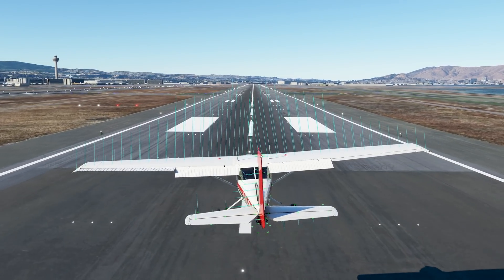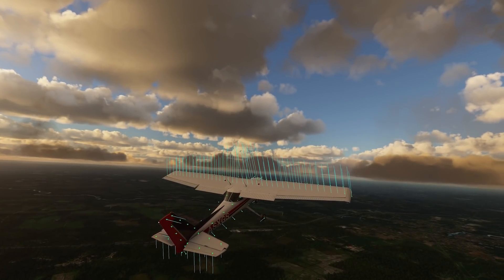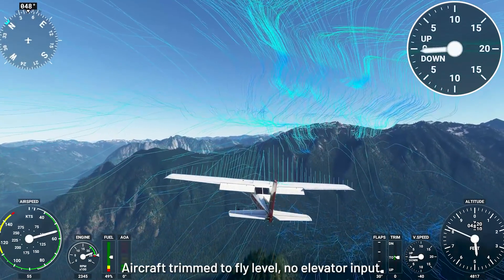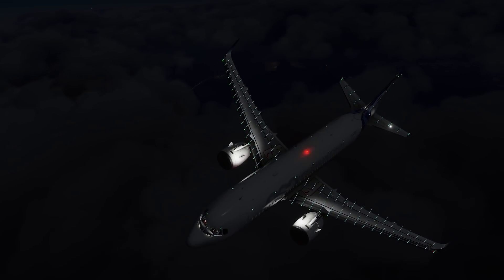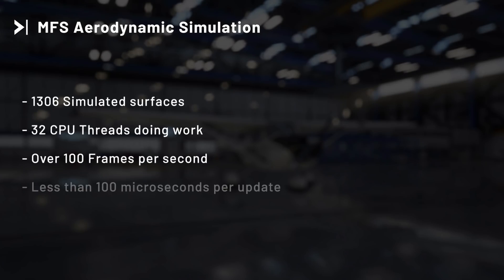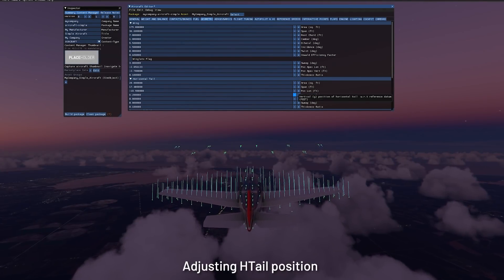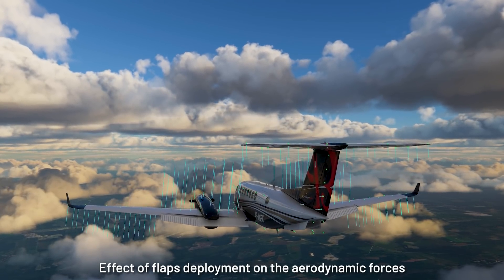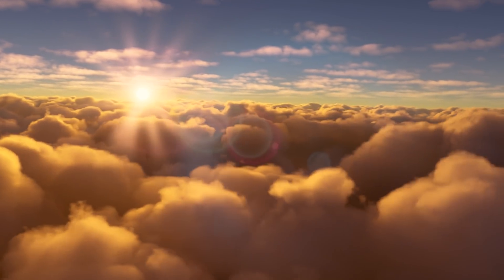Feature Discovery Series Episode 10: Aerodynamics Part 2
Watch as CEO at Asobo Studios Sebastian Wloch talks about the Aerodynamics improvements we've made since launch in Microsoft Flight Simulator.